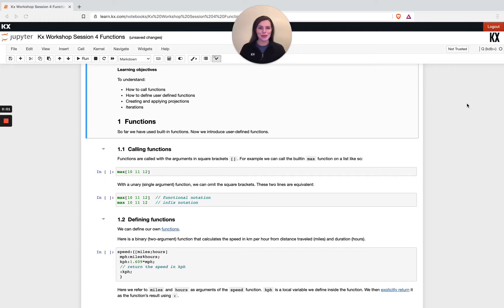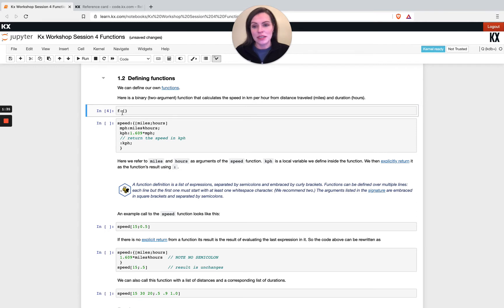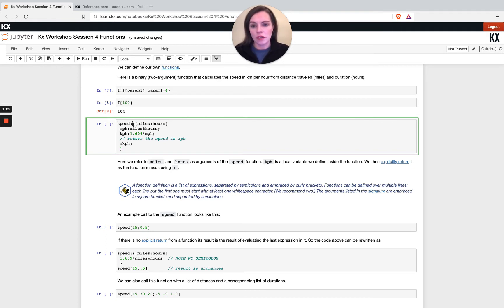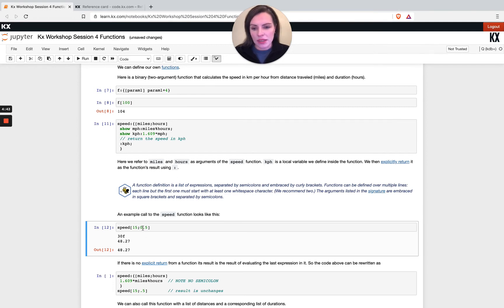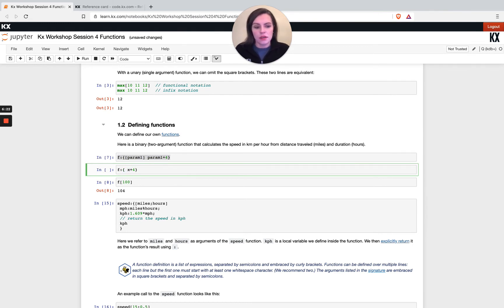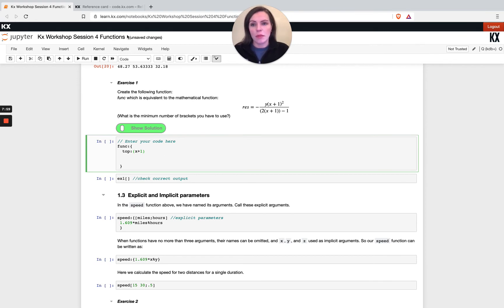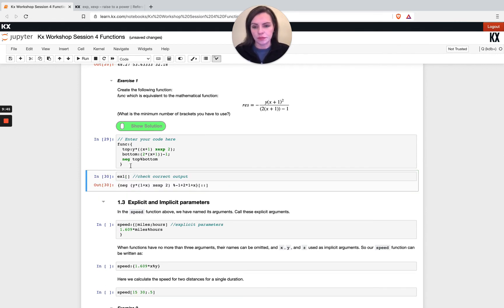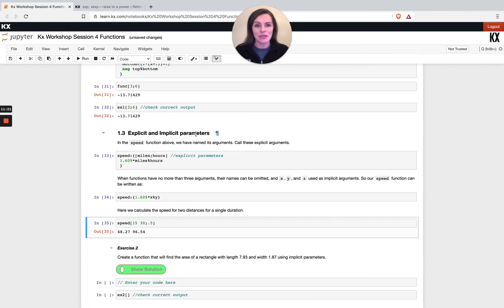Intro to kdb | Functions | Defining & Calling Functions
This video is the first in the Functions module of the Intro to kdb